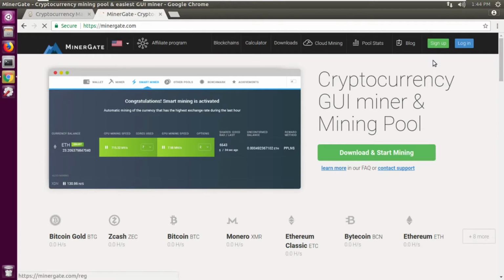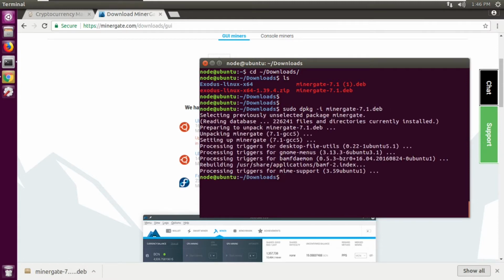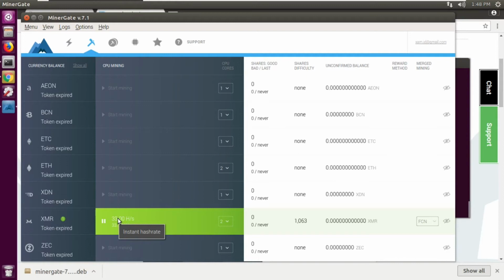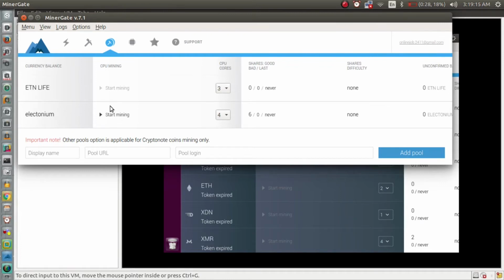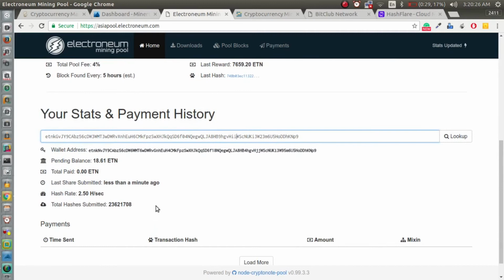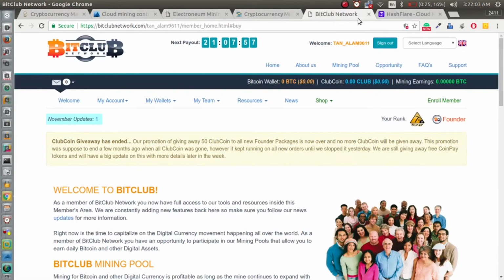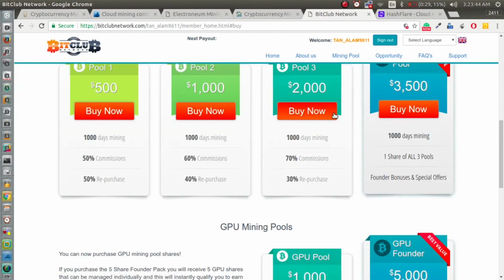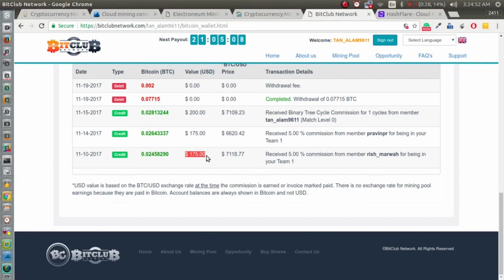MinerGate CPU Mining on Linux Machine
Minergate allows the crypto miners to easily mine monero, bitcoin and other cryptocurrencies by using a Minergate GPU & CPU mining software. Minergate is used to mine cryptocurrencies with your CPU & GPU. It provides a GUI Software for GPU mining & CPU mining Bitcoin, Ethereum, Litecoin and many other cryptocurrencies with just a simple click. It also provide smart mining for their users to generate a maximum profit from mining.It is most easiest way to start mining at you home with just a few clicks. Minergate mining software is also available for Android, Linux and MAC operating systems. It also provide a mining calculator to calculate your mining profit.